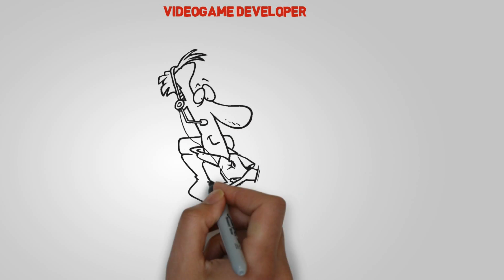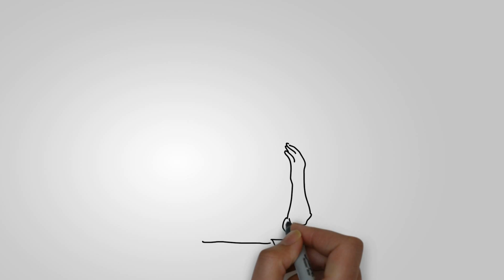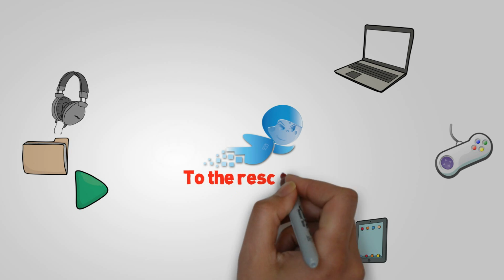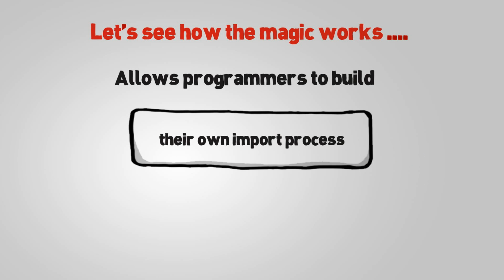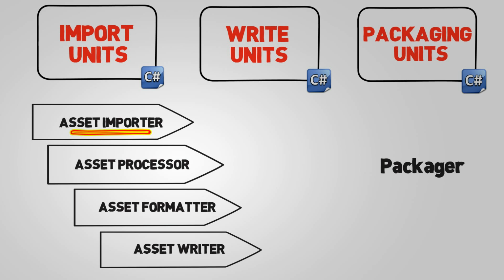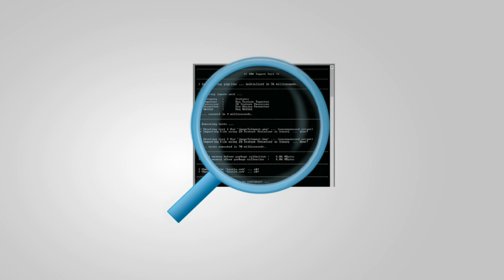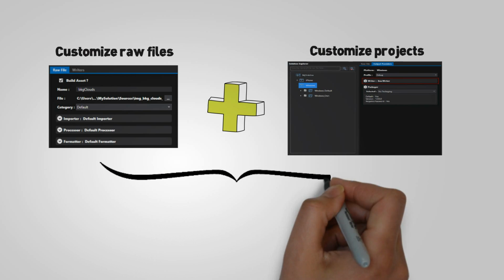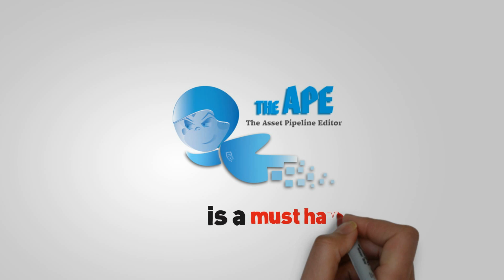The Asset Pipeline Editor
What's the Asset Pipeline Editor? And most important, why use it?

Watch this video and find out the answers to these questions. And if you want to contribute to the campaign, then visit:

Thanks!